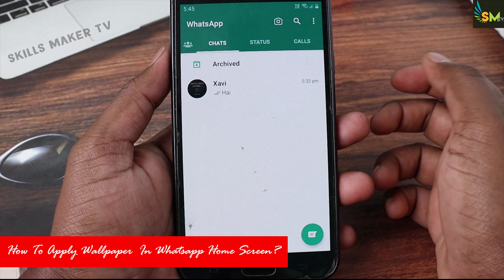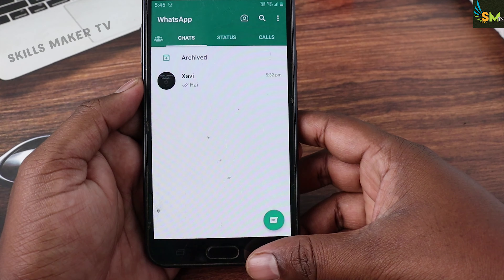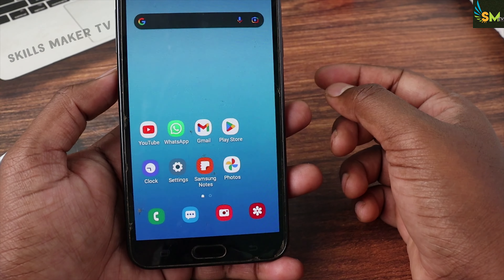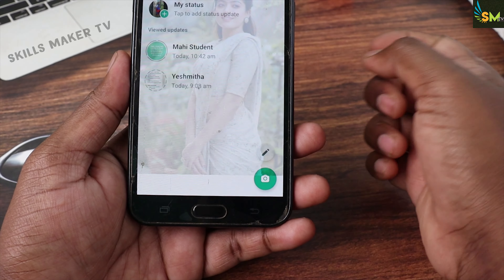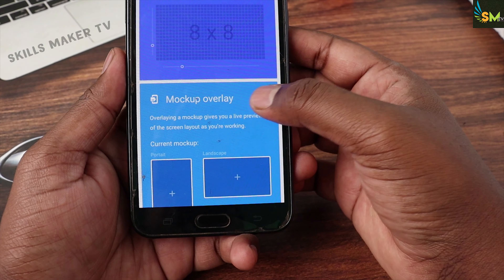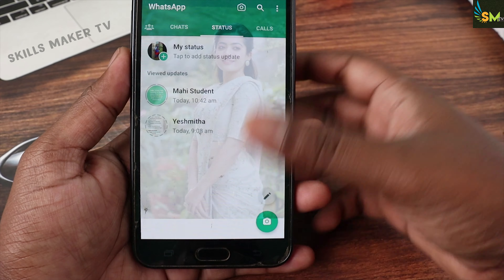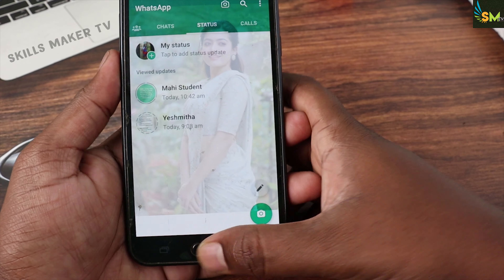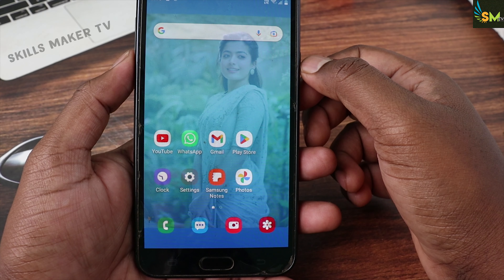Change "WHATSAPP" Home Screen WALLPAPER | How To Apply Wallpaper In Whatsapp Home Screen in tamil ?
ChangeWhatsAppWallpaper ChangeWhatsappTheme ChangeWhatsAppBackground Hello, guys today in this video I will show you how to change WhatsApp Homescreen Wallpaper.
If you want to know then you should watch this video without skipping it so that you can also be able to change WhatsApp Homescreen Background.
| Tamil | skills maker tv

💪 ✅ 😍 இதை ஒரு முறை அழுத்தித்தான் பாருங்களேன் !

I just reviewed this for purely EDUCATION and AWARENESS purpose only I believe that my video did not contain any misleading data, harmful or dangerous content.

queries solved:
how to change whatsapp home screen background color
how to change whatsapp themes
whatsapp home screen change photo
whatsapp home background change in tamil